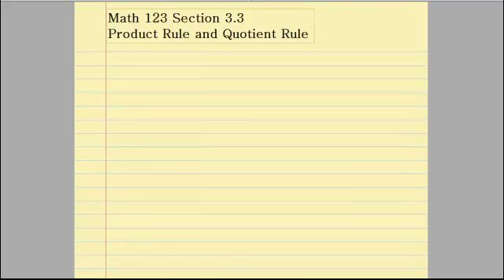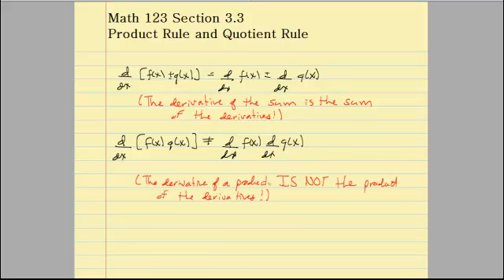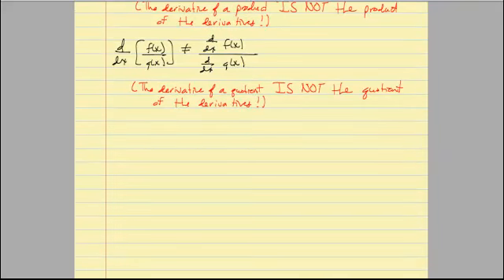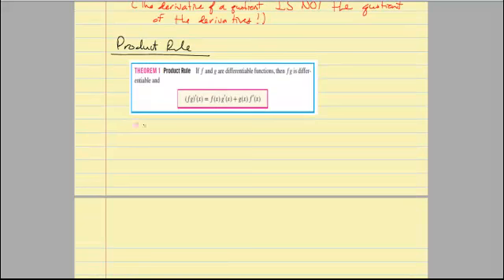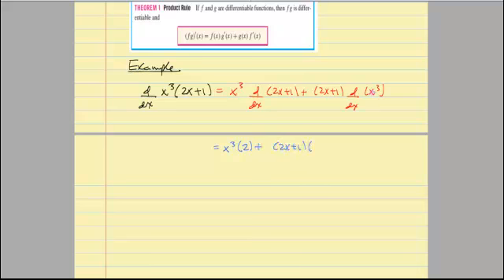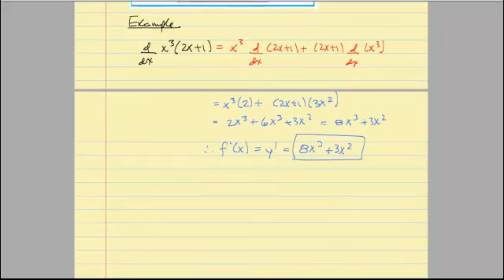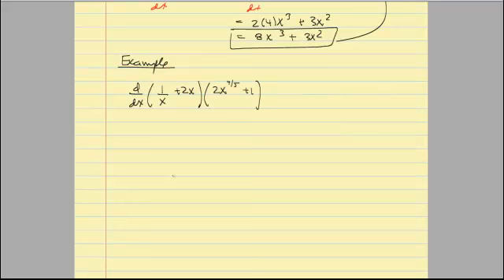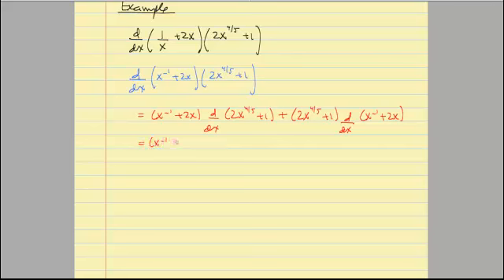123section33_1.mp4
Section 3.3
Product Rule & Quotient Rule